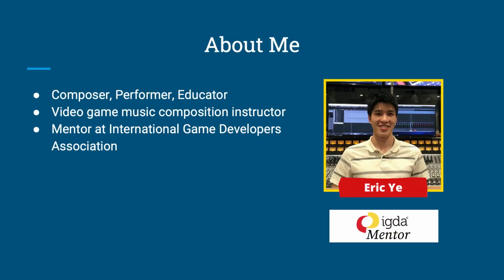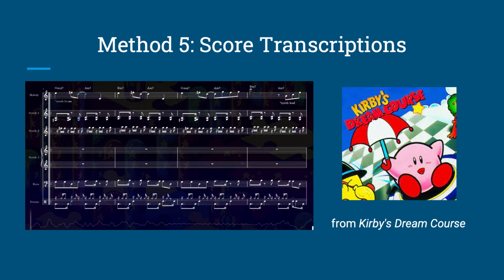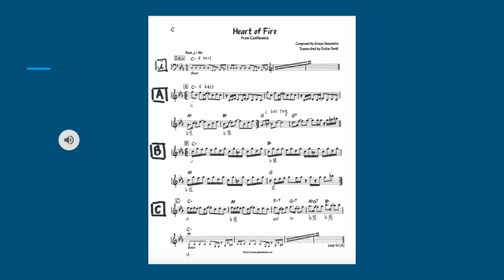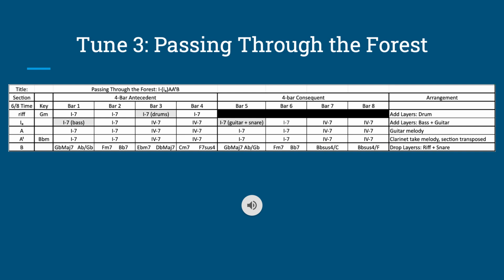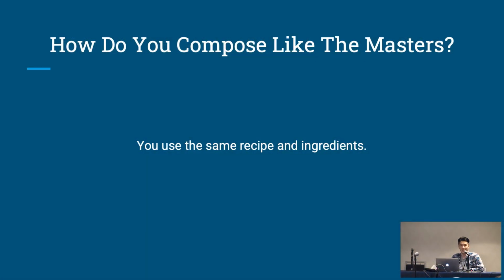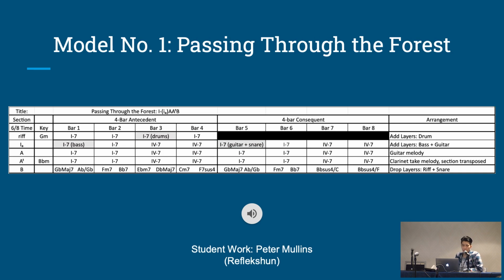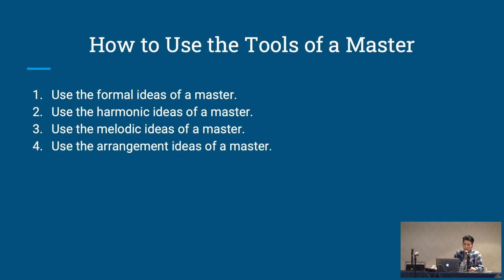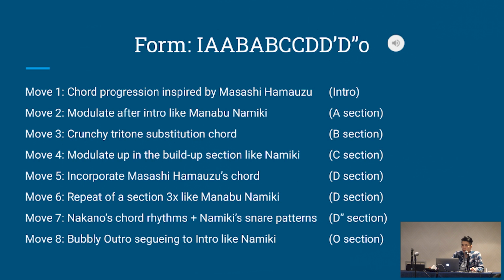Japanese VGM Demystified - A Guide to Analyzing & Composing Like the Masters | MAGWest 2023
Video game music has long established its own body of literature and masterworks deserving study. Most of these iconic titles originate in Japan, from Super Mario and Chrono Trigger, to Final Fantasy and Touhou. In this talk, Eric Ye demystifies the Japanese approach to VGM Composition and gives a crash course on how to study video game music and essential skills for composers to practice their craft. He explains fundamental techniques employed by master composers by breaking down several "hits" of VGM literature through the three available methods of score study: lead sheets/piano arrangements, form charts, and MIDI transcriptions, demystifying the structure and compositional aspects of Japanese VGM. Drawing from his extensive experience in teaching Japanese VGM, he will discuss highly practical exercises such as transcribing and modeling, and demonstrate how VGM compositional techniques can be applied. Through this talk, Eric hopes to promote the study of game music literature with the same level of seriousness and rigor as with the classical and jazz musical traditions, and also help game composers and general audiences better understand the Japanese approach to game composition.